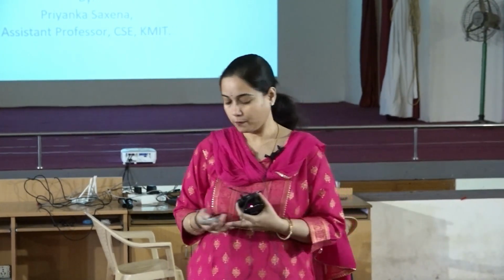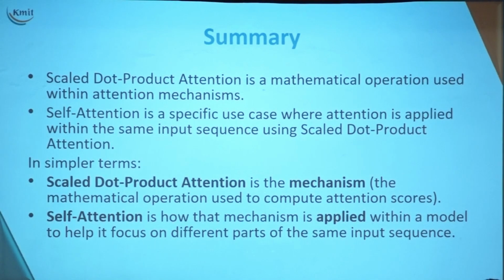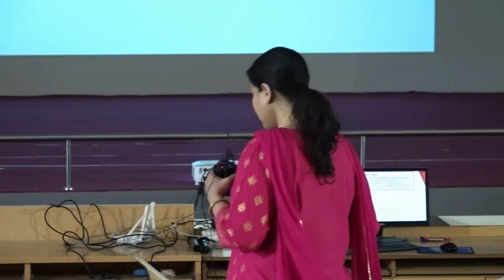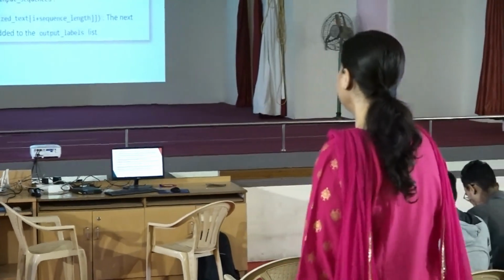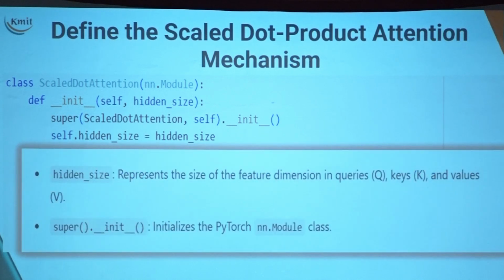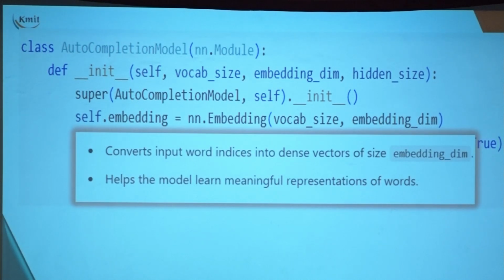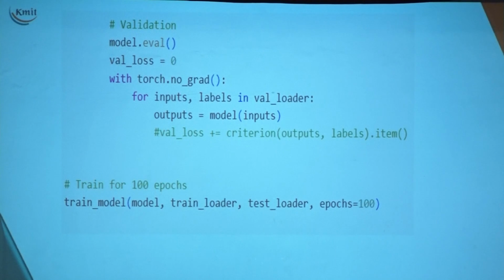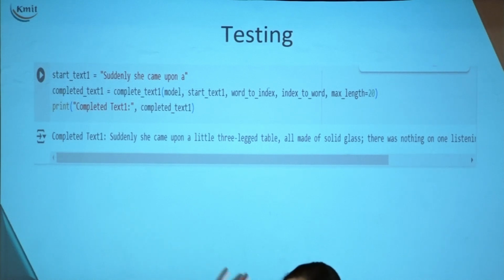Auto-Completion model using Attention & LSTM (PS)